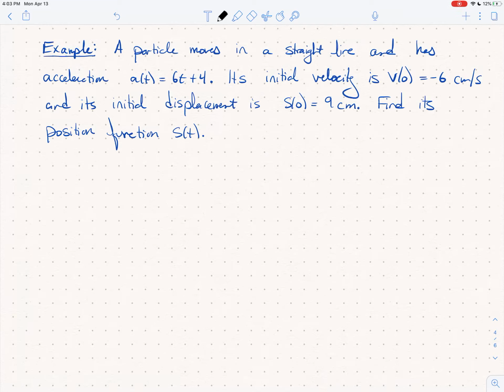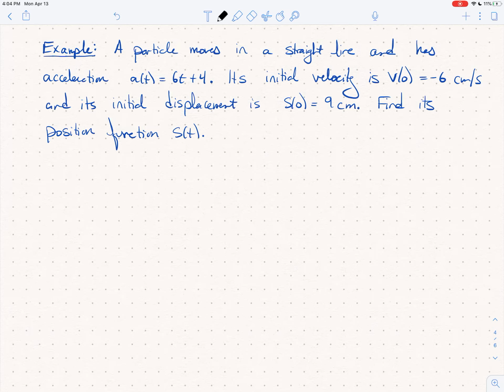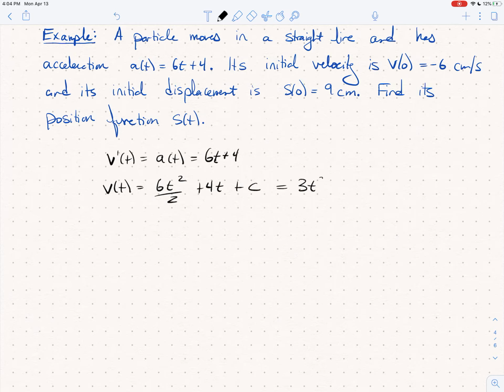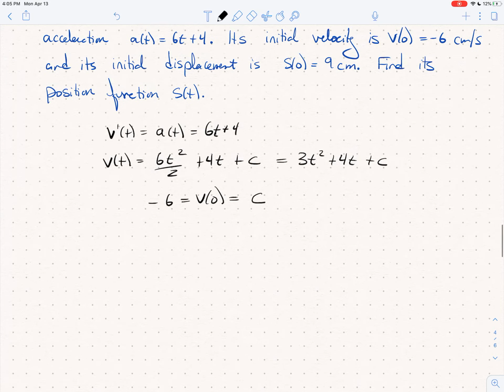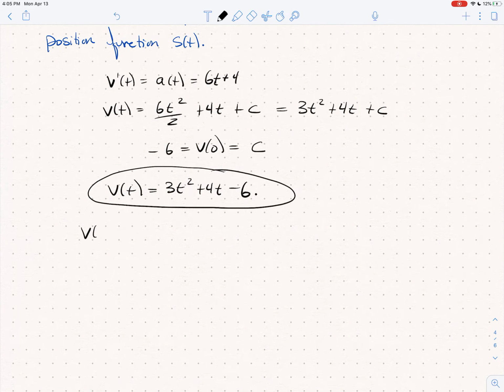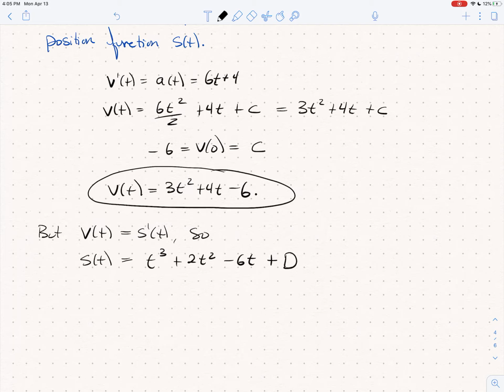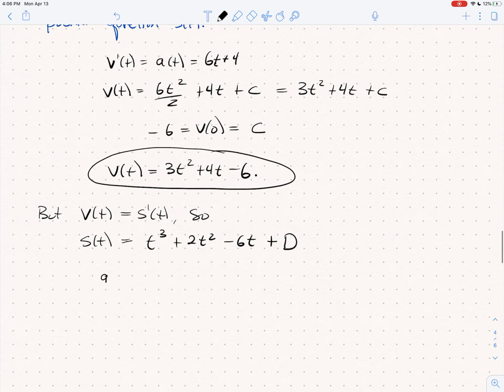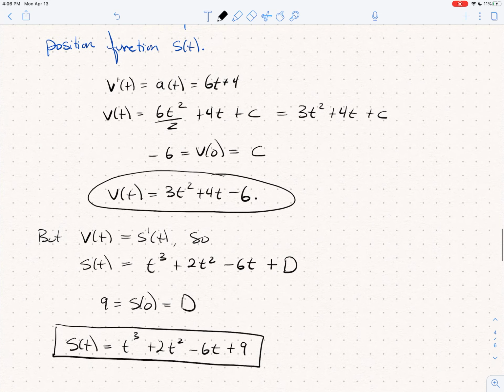Chapter 4, HWK 24 Calculus I (Part 4 of 5)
In this video we discuss anti-derivatives and rock chunking.